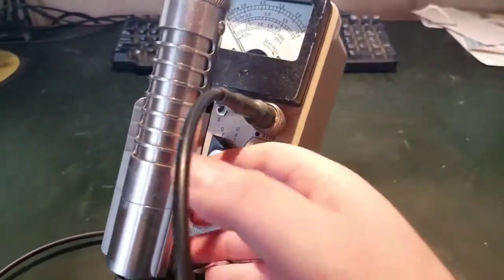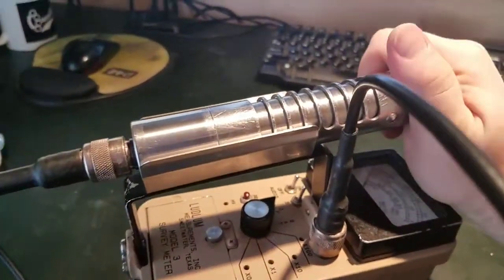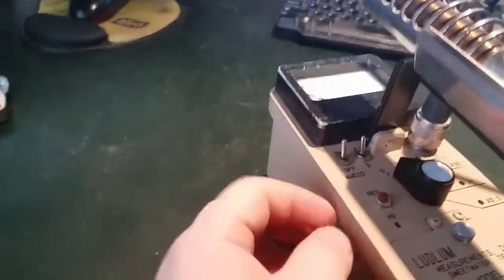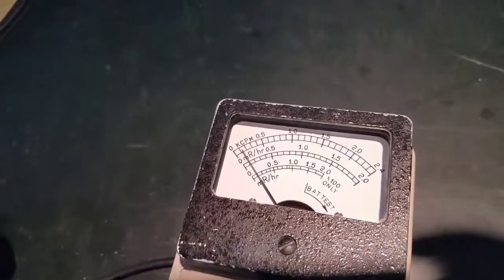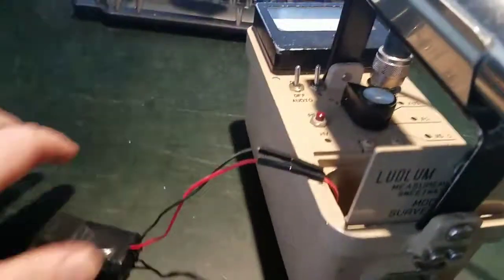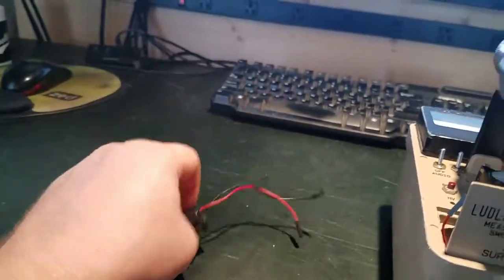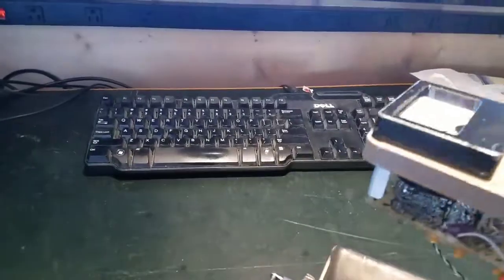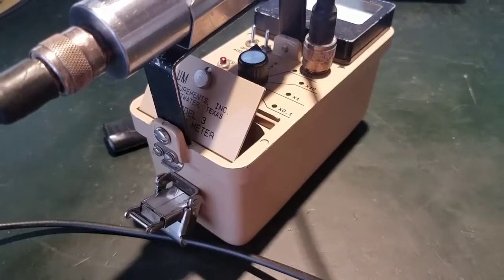Repaired and restored Ludlum Model 3 geiger counter w/44-6 B+G pickle probe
Video about a "new" geiger counter I have with a very old serial number. I had to replace a few cracked resistors and clean+bypass a damaged battery compartment. This one came with a Ludlum 44-6 beta + gamma geiger probe. The check source used in the video is some old Fiestaware that I put in a tin for use as a check source.